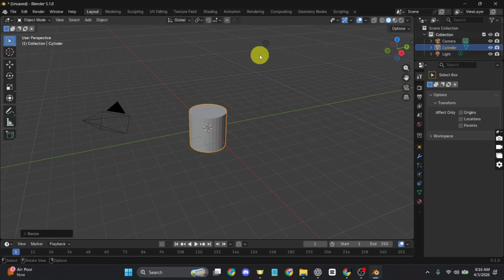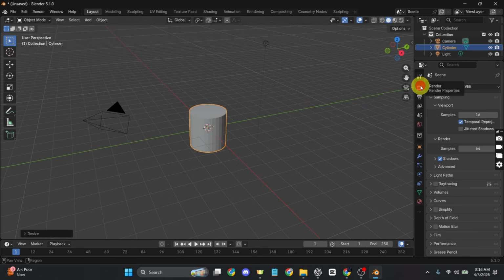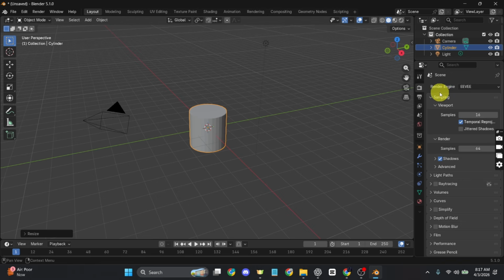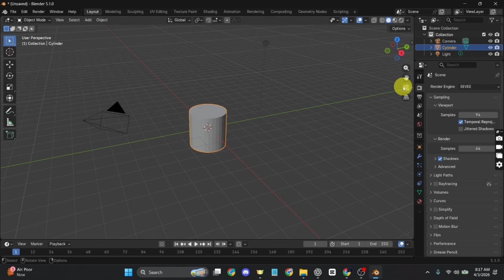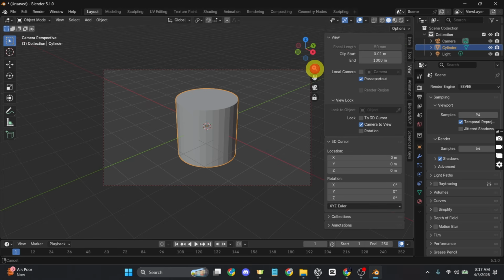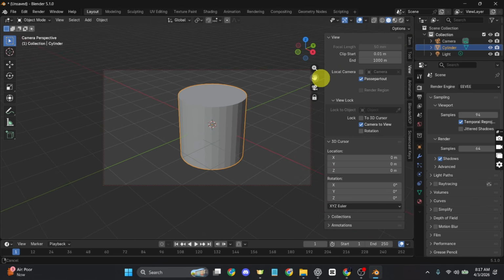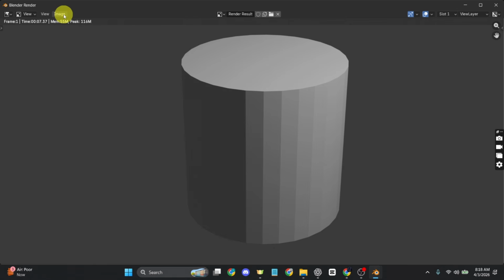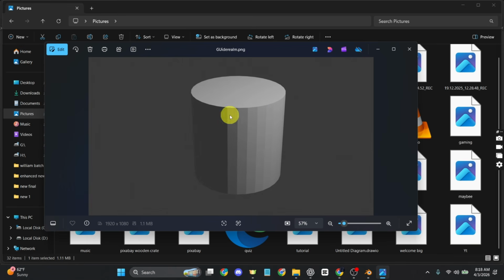Blender: How To Render An Image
Learn how to render an image in blender in this video.

GuideRealm